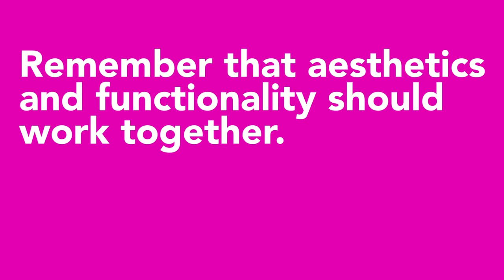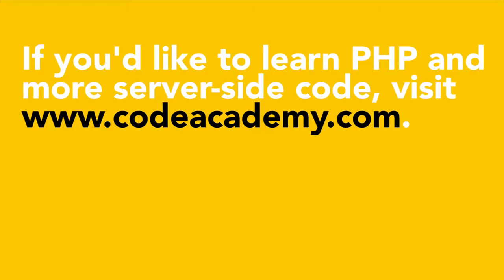Lesson 9.1 Working with Template